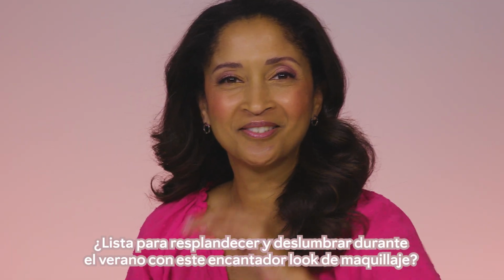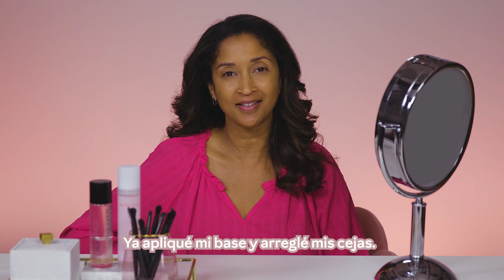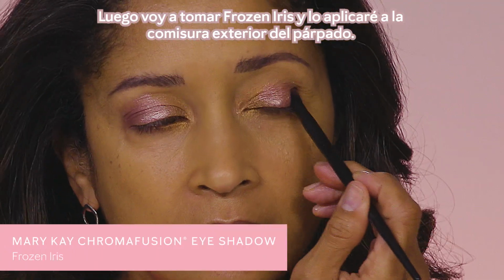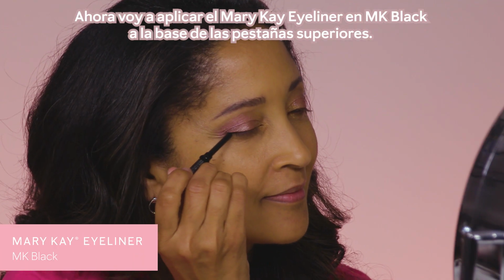Rutina de maquillaje veraniego "Puesta de sol" | Tutorial de maquillaje | Mary Kay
Deslumbra todo el verano con este tutorial para obtener un look de maquillaje para ojos brillante. Inspirado en el cálido resplandor del sol de verano, este look sutil hará relucir tus párpados, labios y mejillas.

Obtén aquí todo lo que necesitas para recrear este look de maquillaje Mary Kay

Comunícate con tu Consultora de Belleza Independiente Mary Kay para obtener más información. Si aún no tienes una consultora, haz clic aquí para al encontrar una cerca de ti

Sobre Mary Kay:
Mary Kay Ash fundó su compañía de productos de belleza hace más de 55 años con tres metas en mente: ofrecer oportunidades gratificantes para la mujer, manufacturar productos irresistibles y hacer del mundo un lugar mejor. Ese sueño ha florecido en una Compañía multimillonaria con millones de integrantes del cuerpo de ventas independiente en casi 40 países. Mary Kay está dedicada a investigar la ciencia detrás de la belleza y manufacturar innovadores productos del cuidado de la piel y maquillaje.